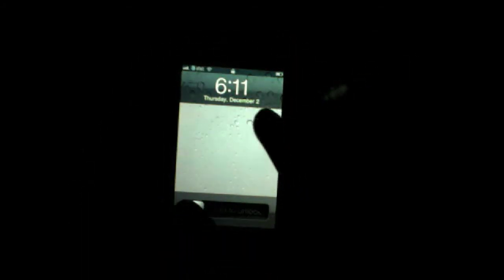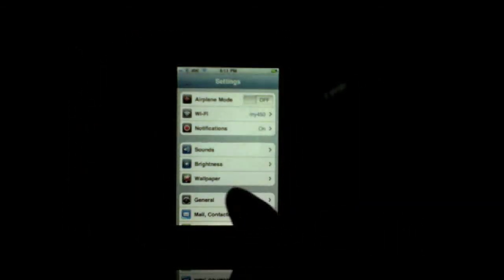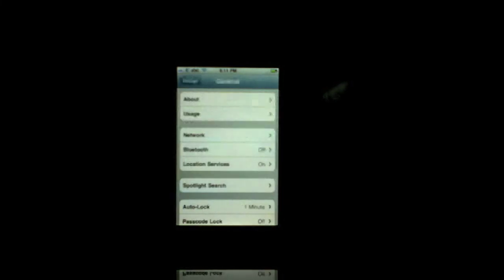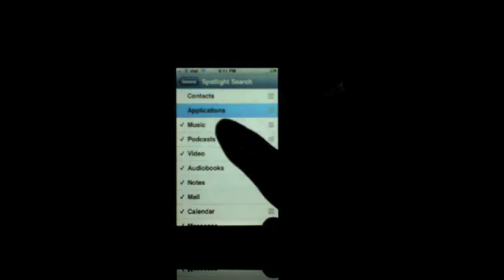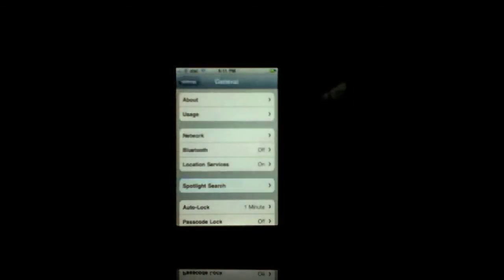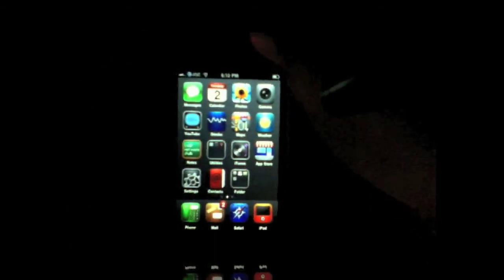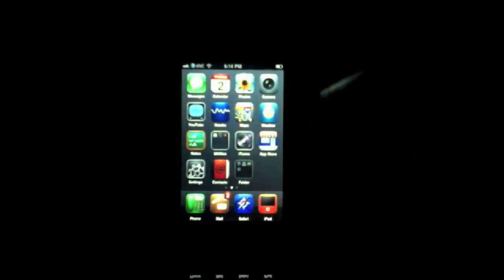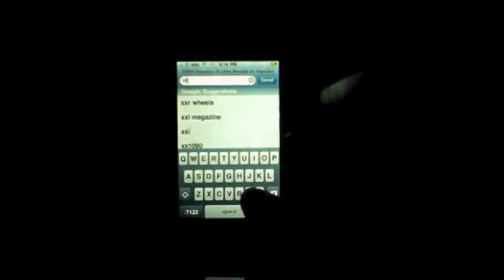Make iphone 3g faster on ios4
this will show you how to make iphone 3g faster on ios4 by simply deactivating spotlight search.